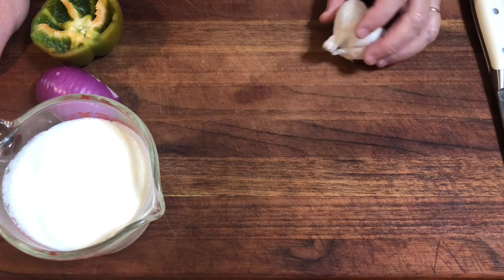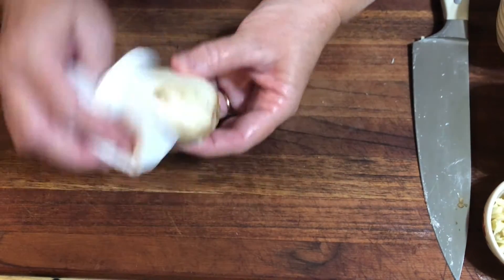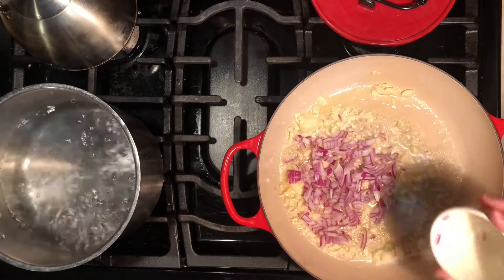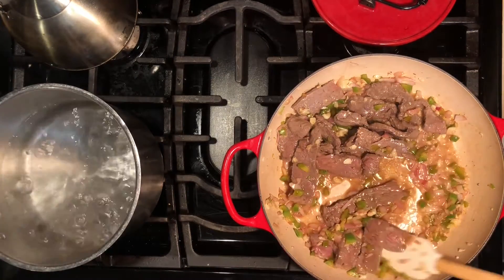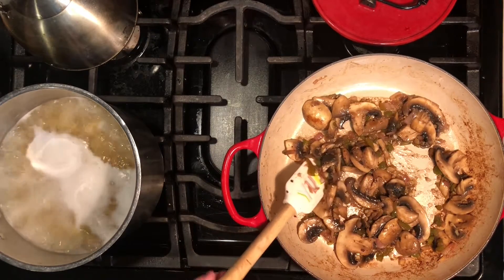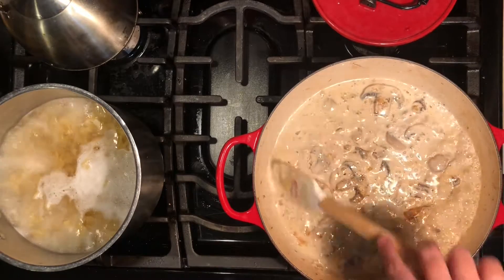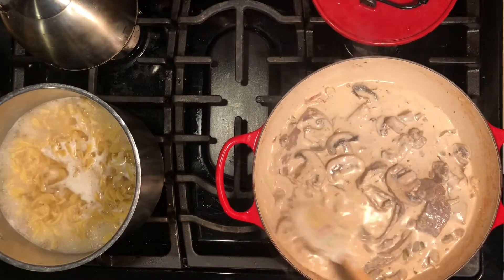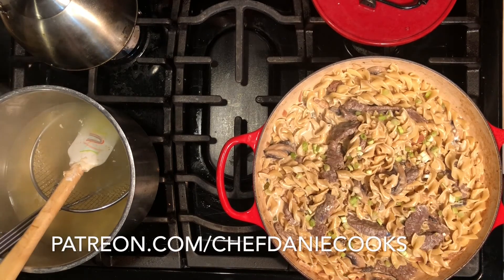Beef Stroganoff [EASY WEEKNIGHT MEAL]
A simple recipe for classic beef stroganoff.  You can make this dish any night of the week.
This is a new series that I am doing called Chef Danie Cooks at Home.  I will be uploading videos and recipes  for easy weeknight meals that anyone can make.  Follow along with me and enjoy a great meal any day of the week.

Grocery List
New york strip steak (1)
5 cloves garlic chopped
4T butter
1/2 onion
1/2 bell pepper
1 c mushrooms
1 pack egg noodles (wide)
1 1/2 c heavy cream
2 T worcestershire
2 T soy sauce
salt and pepper
secret seasoning or sub garlic and onion

Preorder homemade sauces, pastas and products for your dinner this week:
Want to shop products in person?  Visit me at the Ocean Springs Farmers market every Saturday from 8:00am - 12:00pm.